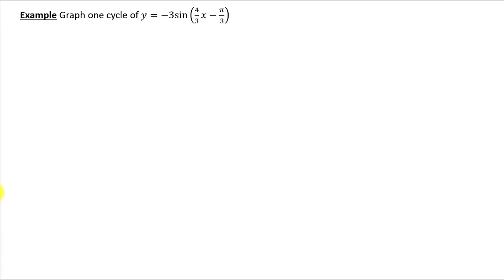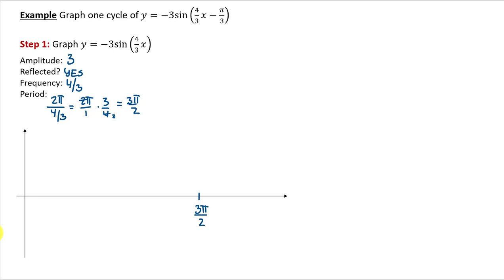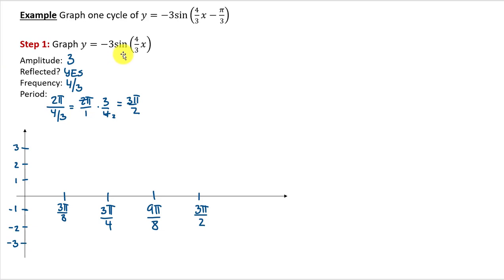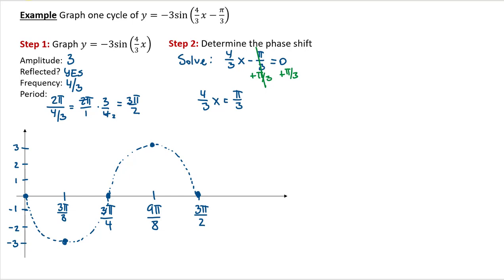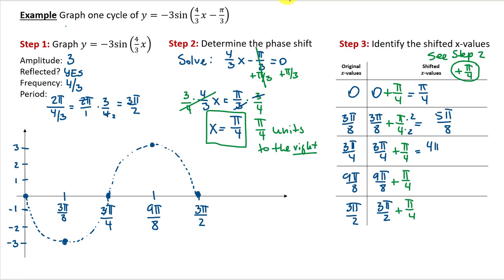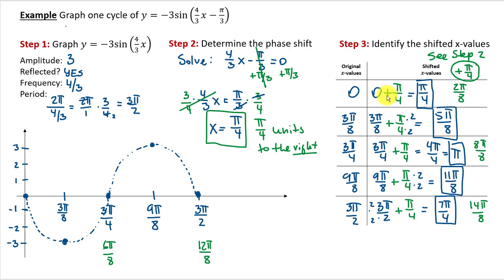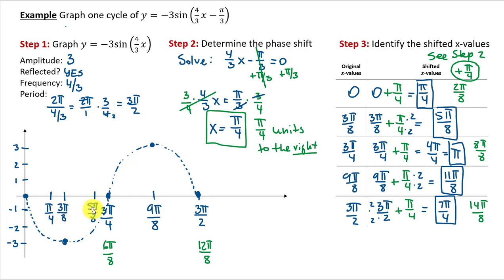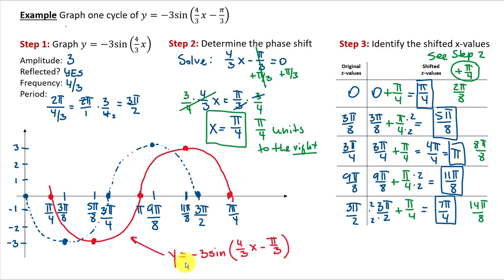Horizontal Translation of the Graphs of the Sine and Cosine Functions. Example 2.